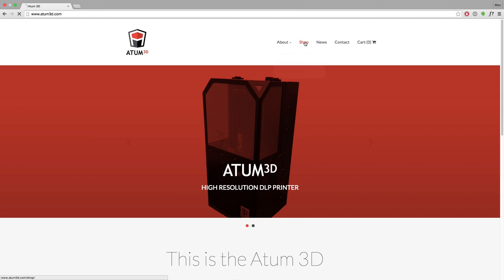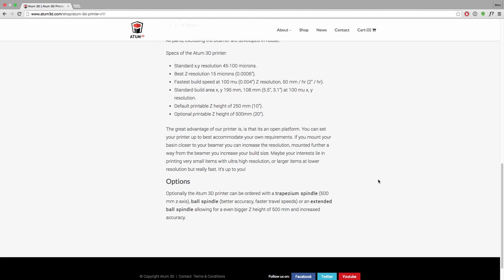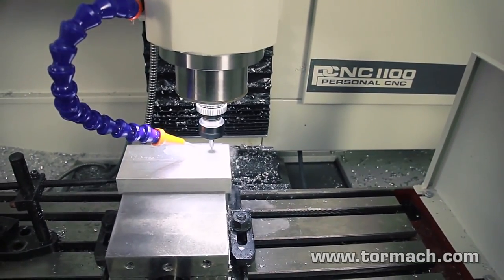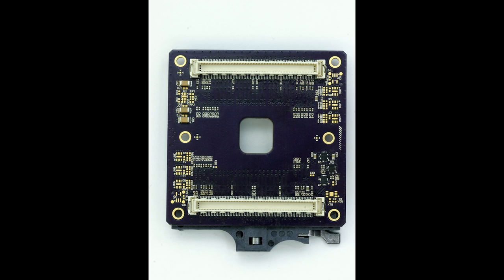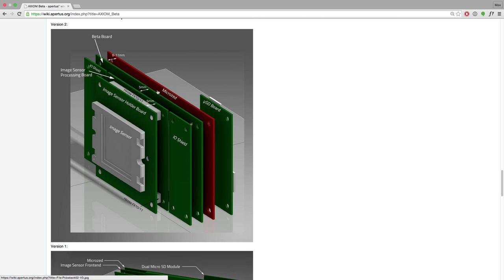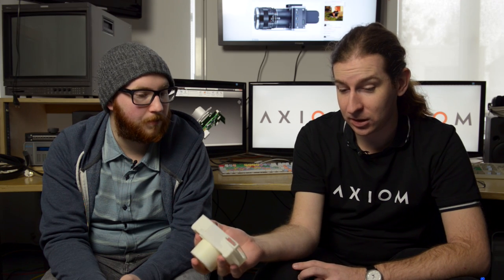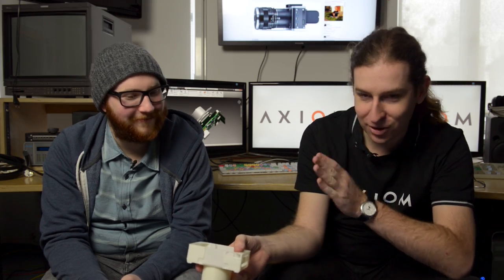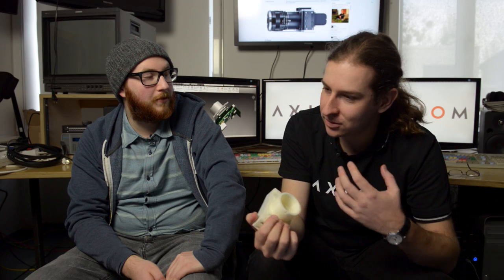AXIOM Team Talk - Volume 1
In this first big update video after successful crowd funding we give an overview about the current development status of the AXIOM Beta open source camera and further plans as well as answering some of the most pressing user questions we received.

Topics:

1:21 Development Purchases
3:37 All Crowdfunding Perks Shipped
4:11 AXIOM Beta Status Report
7:03 AXIOM Beta: Next Steps
7:53 Stretch Goals Development
8:28 EU Grant Plans
10:24 NAB 2015

User Questions:

11:24 Introduction
11:43 Is there an AXIOM Beta price estimation update?
12:20 What is the expected AXIOM Beta and Gamma retail date?
13:56 Can AXIOM Beta voucher holders still chance their image sensor choice?
14:49 Where can the user see boot process status information?
16:16 How is the AXIOM Beta turned on and off?
17:10 Does AXIOM plan to include liquid cooling?
18:42 What if there is a newer better image sensor?
20:36 Will there be a shoemount on top of the AXIOM Beta?
21:27 apertus° lab introduction
22:49 Will the AXIOM Beta voucher be valid with the Gamma as well?
24:44 Will the AXIOM Beta be compatible with any 3rd party external 4K recorders?
26:03 How will the Magic Lantern team participate in the development?

Credits:
Max Gurresch, Sebastian Pichelhofer, Malte Fiala